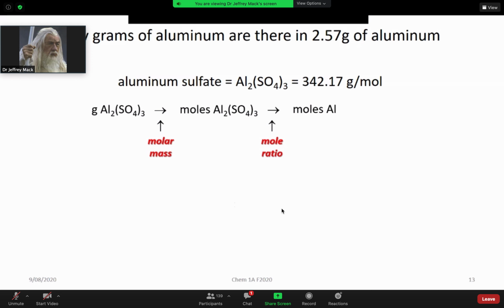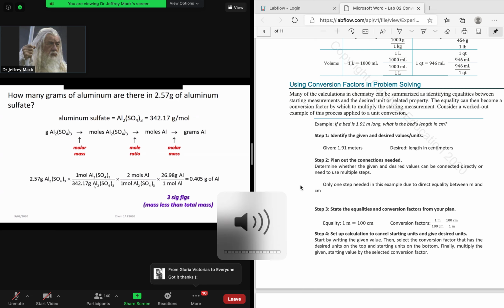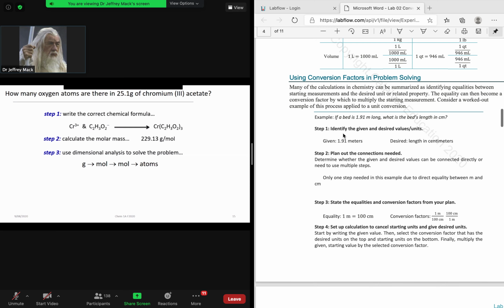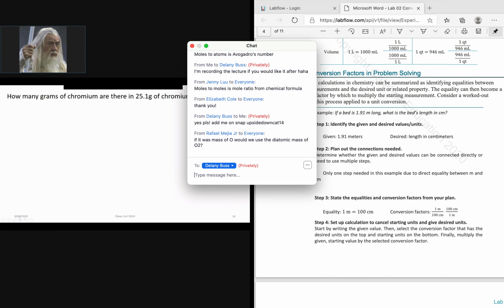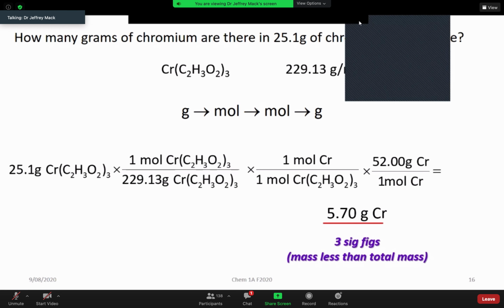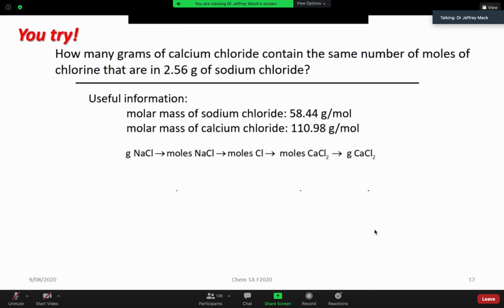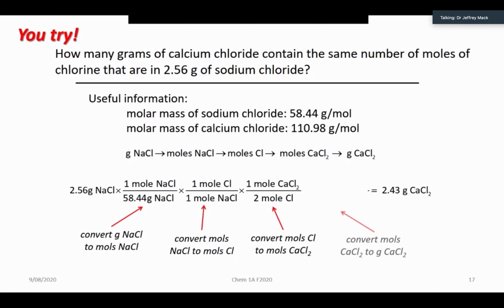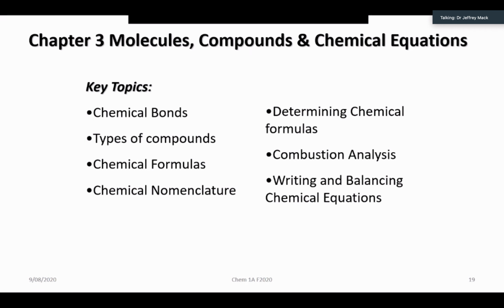Lecture 3 PT 1